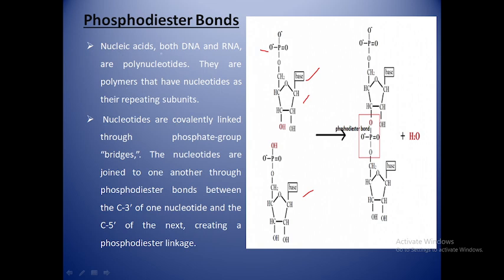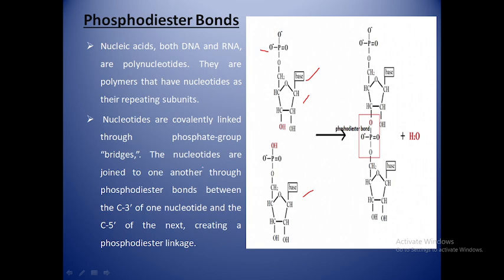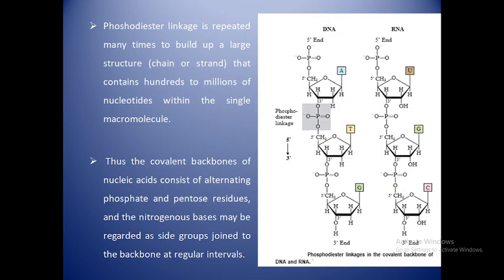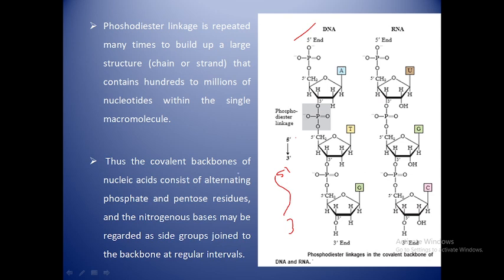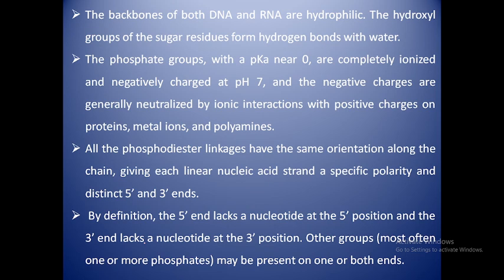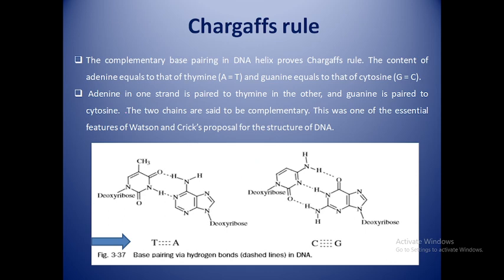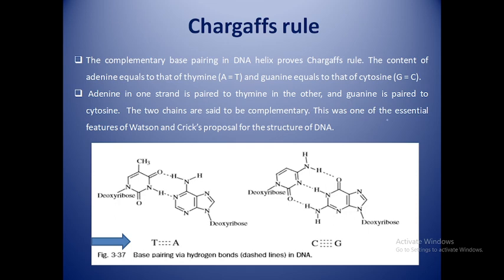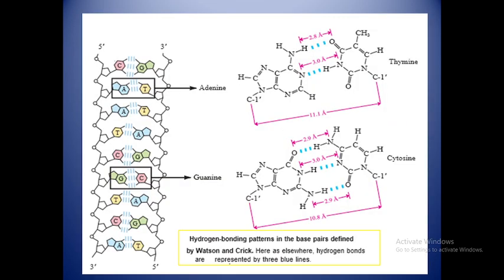phosphodiester linkage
phosphodiester linkage,5'End,3'end,chargaffs rule